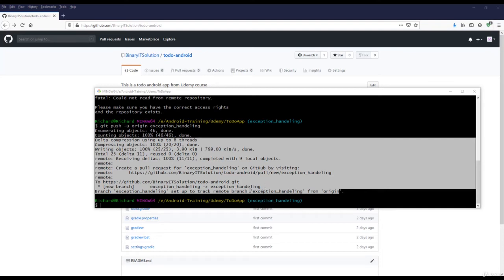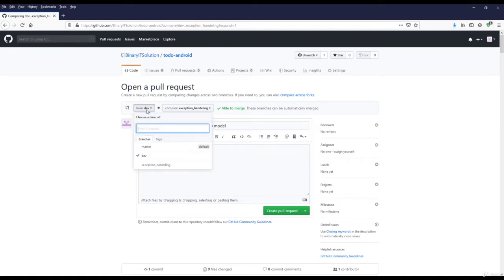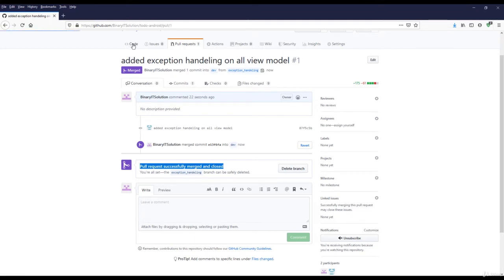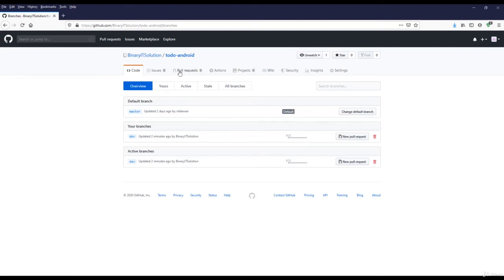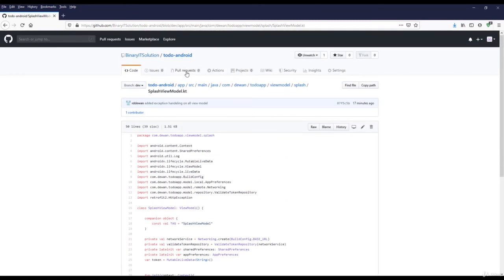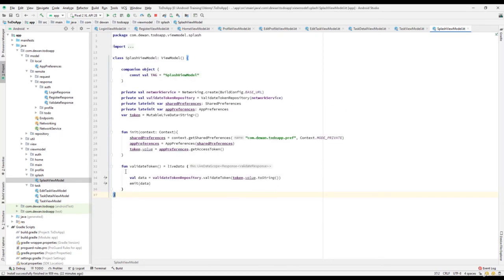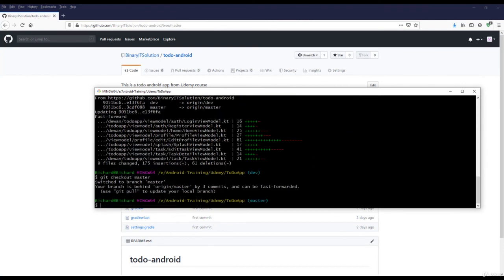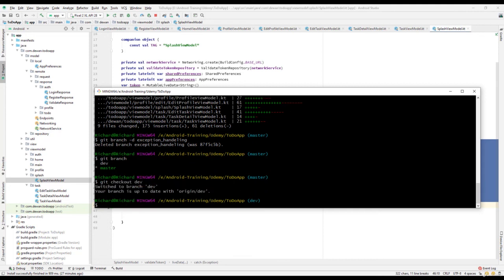257 Git branch push pull request merge